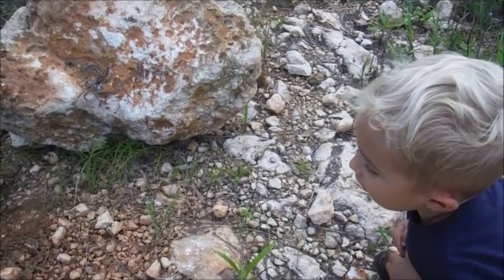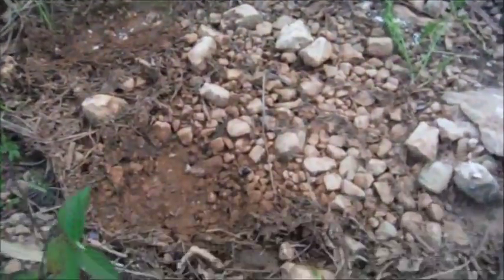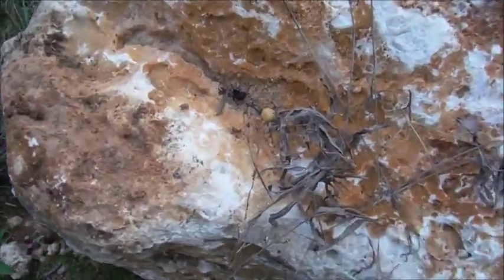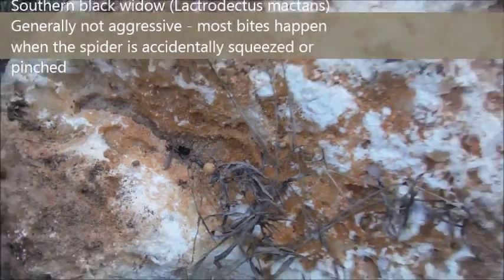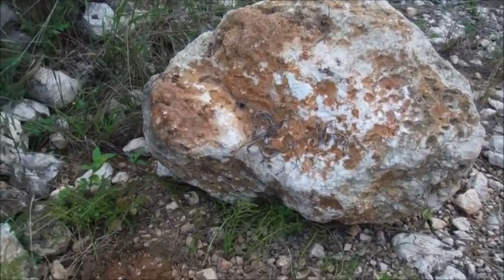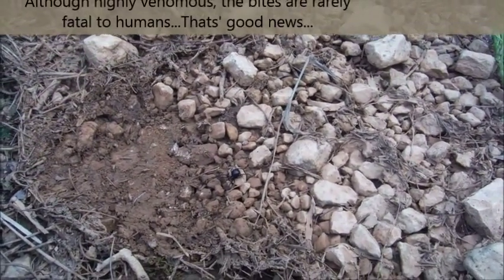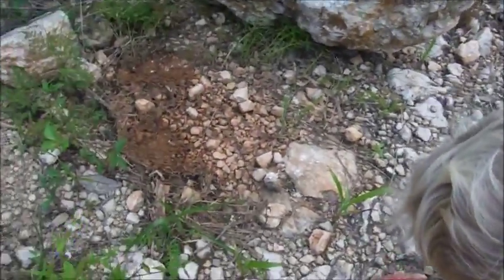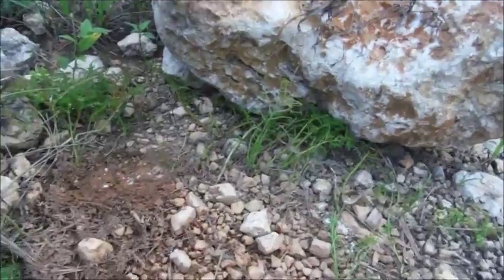Two black widow spiders enjoy eachother's company under a rock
We lifted some rocks and found two Southern black widow spiders living together. Lactodectus mactans.
 It's an educational site about insects. You will find everything you want to know about bugs: Bug Biology, Good Bugs, Wicked Bugs, Weird Bugs, World Record Bugs, Battlefield Bugs, Giant Bugs of Dinosaur Days and the Most Painful Stingers. You can also send photos of insects for identification!